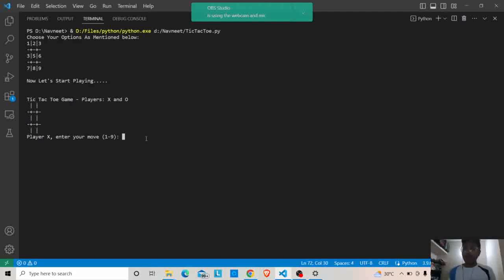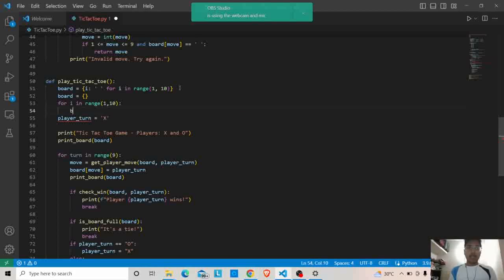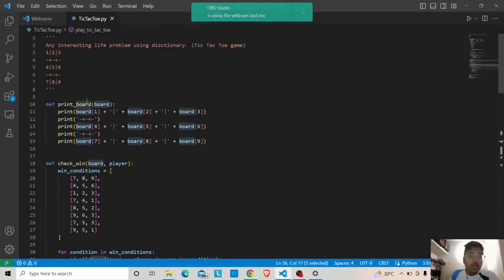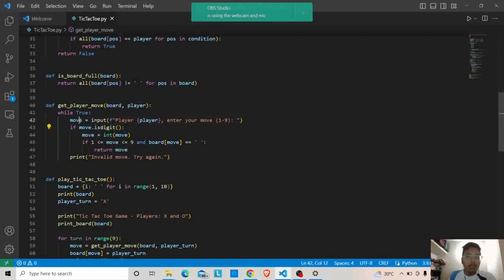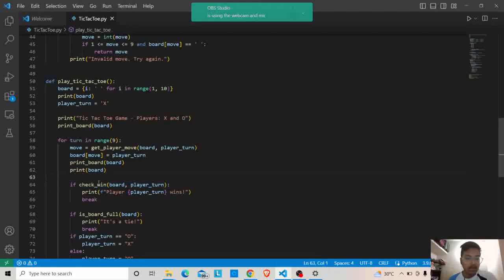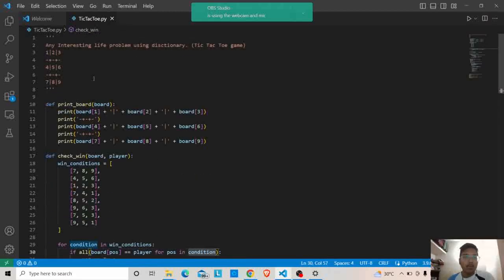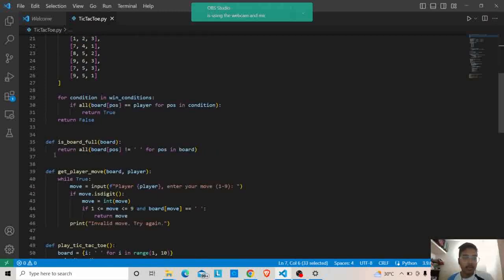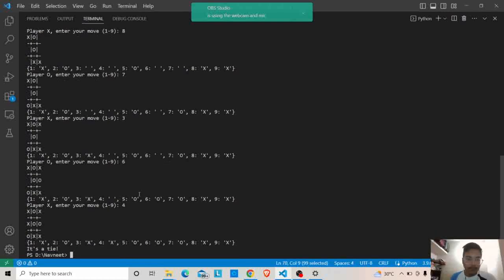Coding a Classic: Python Tic-Tac-Toe Game.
Explore the world of Python programming by creating a timeless Tic-Tac-Toe game from scratch. Join us as we break down the process of building the game's mechanics using dictionaries, offering a clear and comprehensive tutorial suitable for beginners. Unleash your coding potential and gain insights into game development while having fun along the way. Ready to embark on this exciting coding adventure? Let's get started!

My Tic-Tac-Toe Game code:
Guys be careful i removed the angle brackets because YouTube doesn't allow us to use it in the description. so add it according to my code in the video.

def check_win(board, player):
    win_conditions = [

    for condition in win_conditions:
        if all(board[pos] == player for pos in condition):
            return True
    return False

def is_board_full(board):
    return all(board[pos] != ' ' for pos in board)

def get_player_move(board, player):
    while True:
        move = input(f"Player {player}, enter your move (1-9): ")
        if move.isdigit():
            move = int(move)
            if 1 = move = 9 and board[move] == ' ':
                return move
        print("Invalid move. Try again.")

def play_tic_tac_toe():
    board = {i: ' ' for i in range(1, 10)}
    player_turn = 'X'

    print("Tic Tac Toe Game - Players: X and O")
    print_board(board)

    for turn in range(9):
        move = get_player_move(board, player_turn)
        board[move] = player_turn
        print_board(board)

        if check_win(board, player_turn):
            print(f"Player {player_turn} wins!")
            break

        if is_board_full(board):
            print("It's a tie!")
            break

        player_turn = 'X' if player_turn == 'O' else 'O'

if __name__ == "__main__":
    print("Choose Your Options As Mentioned below:")
    print('1' + '|' +'2' + '|' + '3')
    print('-+-+-')
    print('3' + '|' + '5' + '|' + '6')
    print('-+-+-')
    print('7' + '|' +'8'+ '|' +'9')
print("\nNow Let's Start Playing. \n\n")
    play_tic_tac_toe()

Here the code ends.